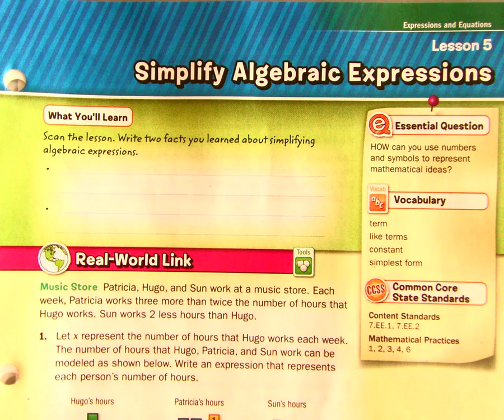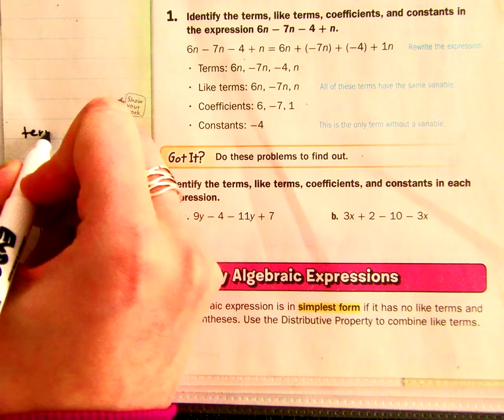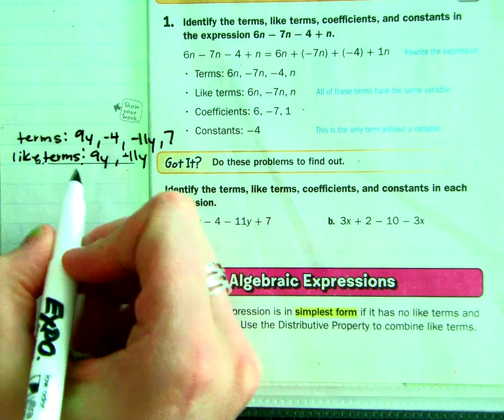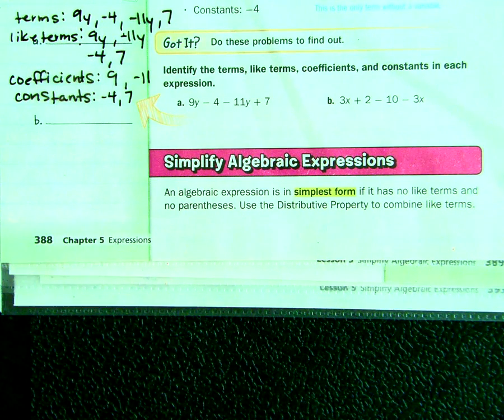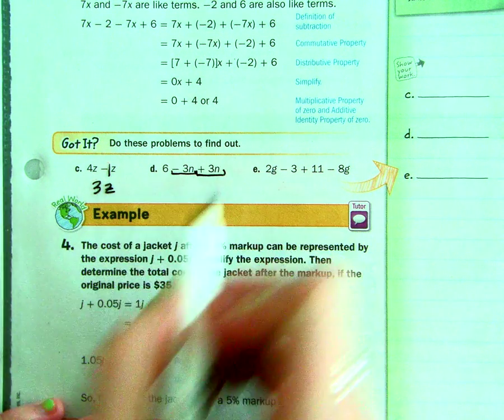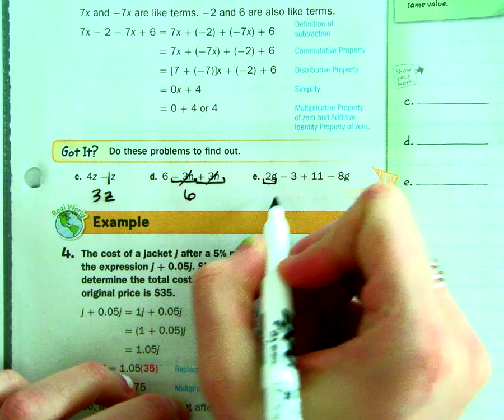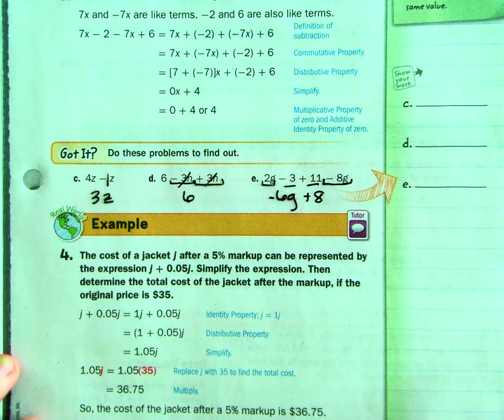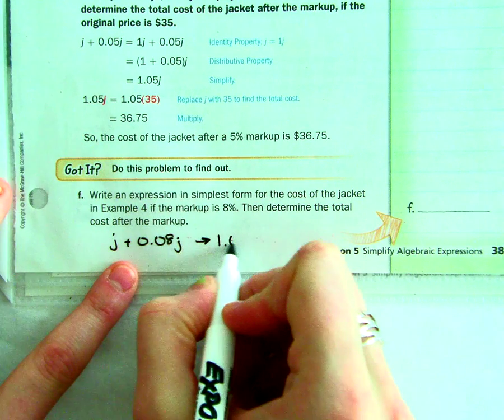Lesson 5 5